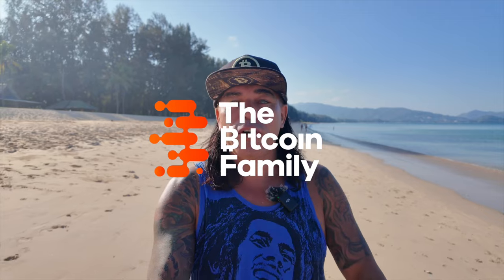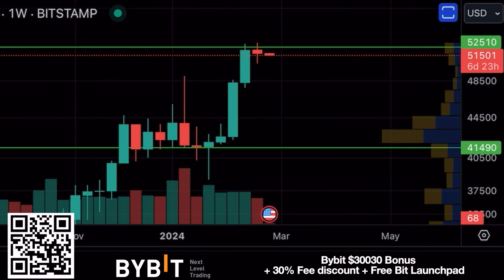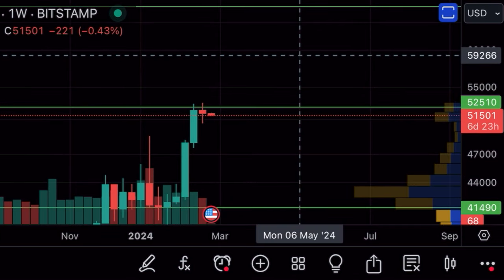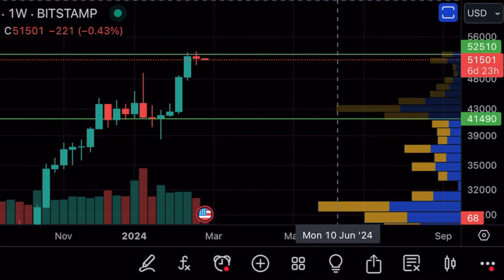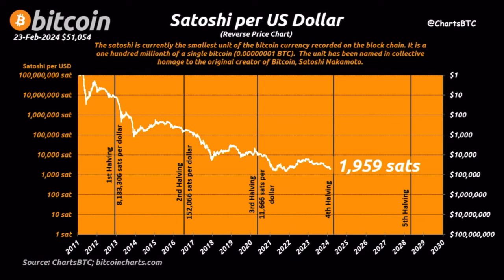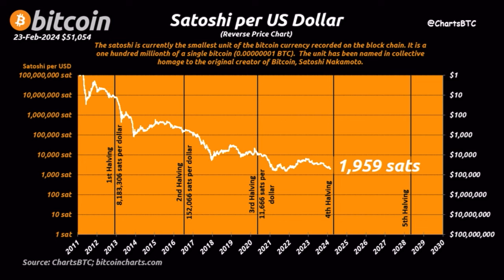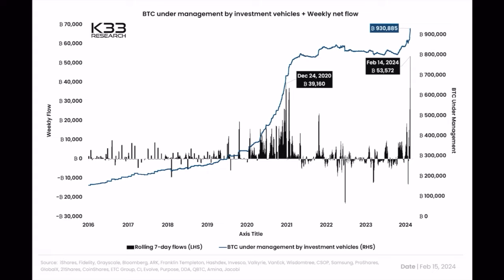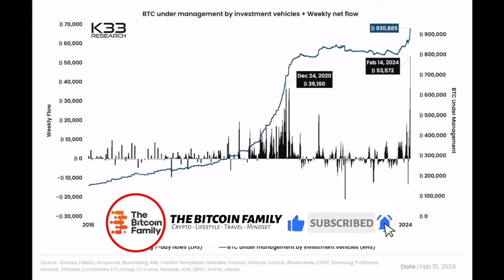WHY IS BITCOIN NOT PUMPING YET?? SHOCKING NEWS!!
⏰ Time Stamps ⏰
0:00 Intro
0:49 BITCOIN TA CHARTS
8:41 Trading tip
10:27 Travel Tip
12:18 QUESTION
15:22 NEWS Argentina
19:36 Life lesson

✅ TRAVEL

✅ EDUCATION

🔥🔥COOL STUFF 🔥🔥